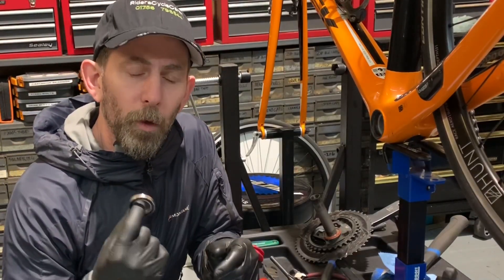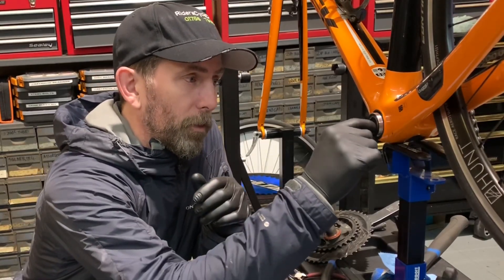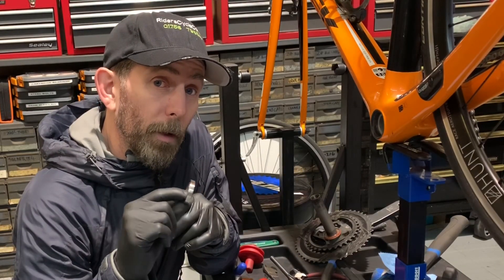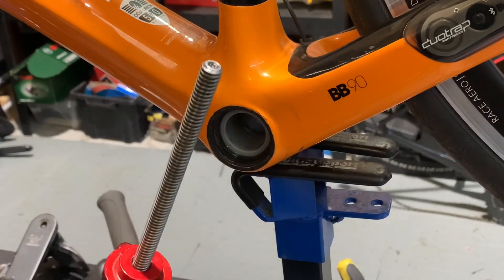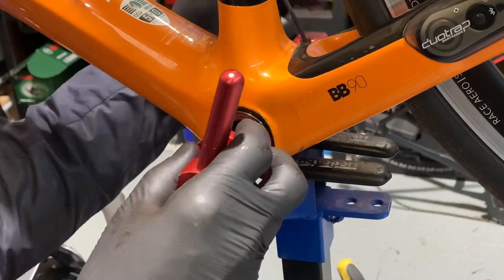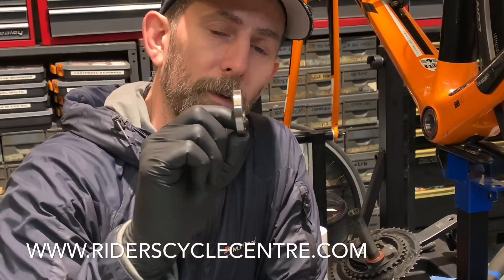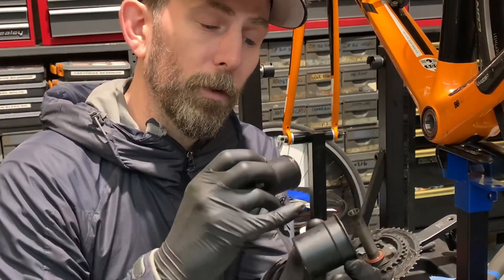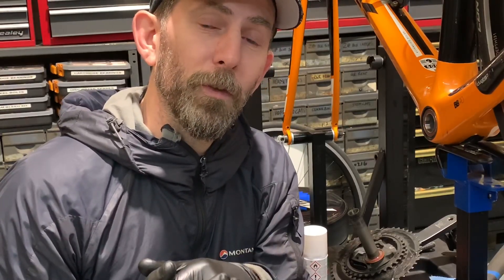Finding solutions to creaking bottom brackets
As a pro bike mechanic I always want to find ways to improve your bikes, find solutions to common problems and educate my customers.
Creaking bottom brackets have been a thorn in the side for many of my clients. Finding a solution to their problems has been a fruitful one and a success for many.
If I can help you in regards your creaking BB, pop down, or get in contact.